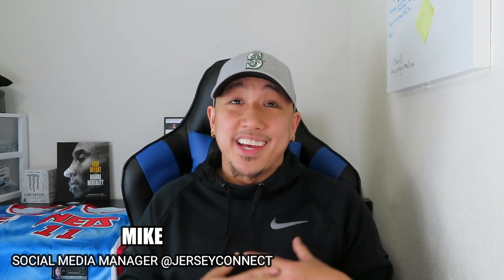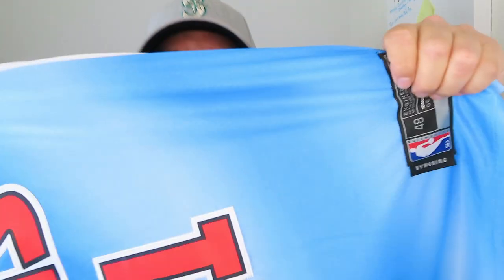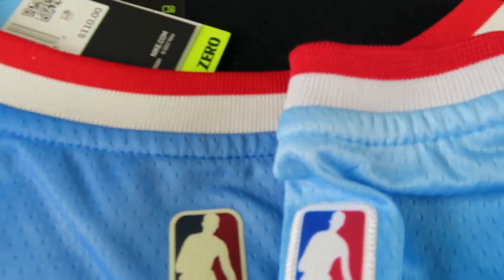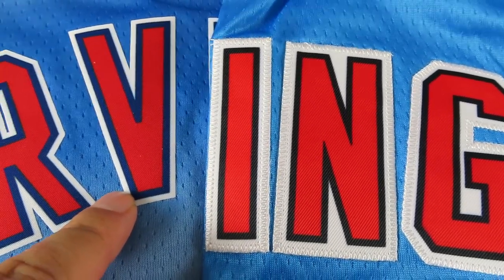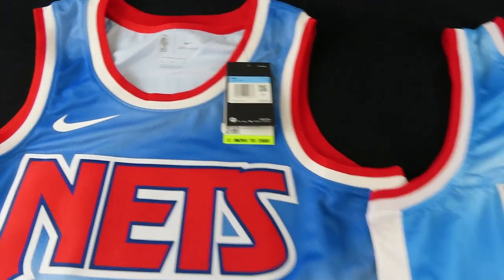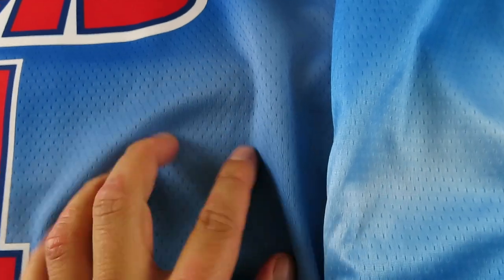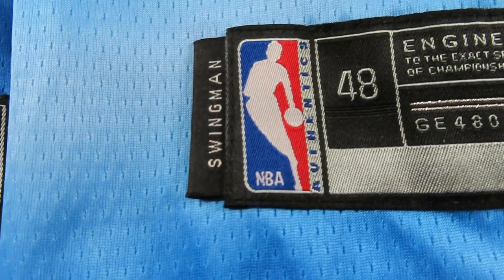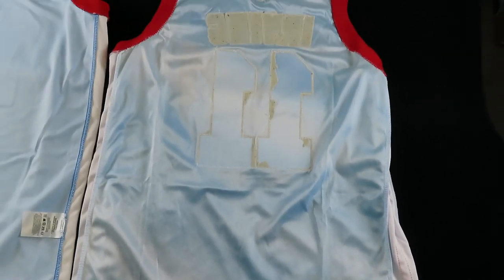HOW TO SPOT A FAKE NIKE NBA JERSEY? Comparison NIKE SWINGMAN VS FAKE ft. Kyrie Irving Brooklyn Nets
Skip the intro: (02:03)

The 2020-21 Season is set for tip-off on Dec 22.  Nike has started to release new jerseys, which means there will be a bunch of FAKE NBA jerseys to start flooding the market.

We take a closer look at the Brooklyn Nets Throwback Jersey featuring Kyrie Irving from Fanatics.com  and we compare it to a FAKE NBA jersey we found on Mercari.  We break it down the jersey and show ways to spot the FAKE NBA Jersey, so that you don't get scammed into buying these low quality jerseys.

If you're interested in shopping for genuine branded vintage jerseys and high school throwbacks, come check our site out

We will try and take a look at it and try to give you a 2nd opinion.